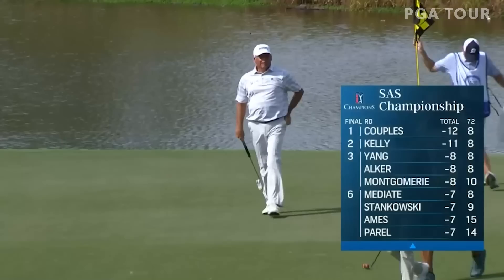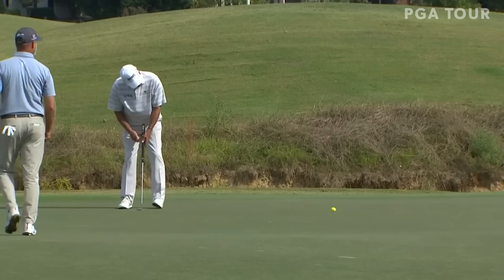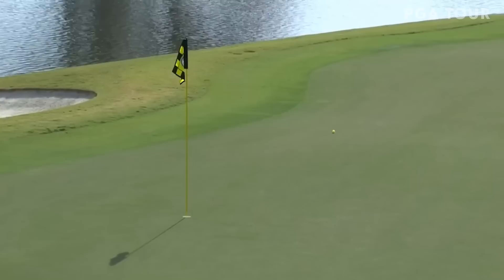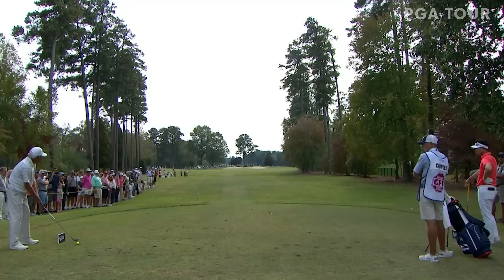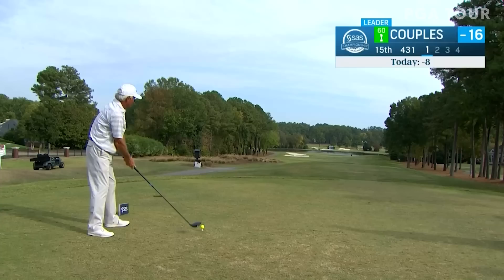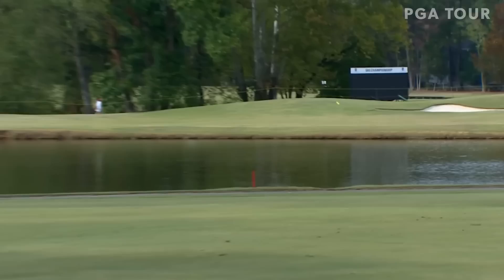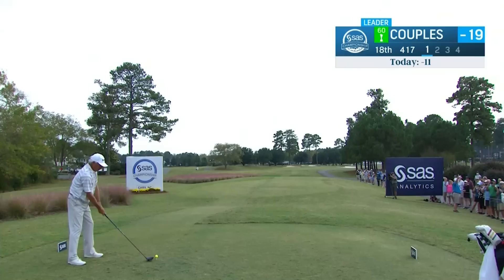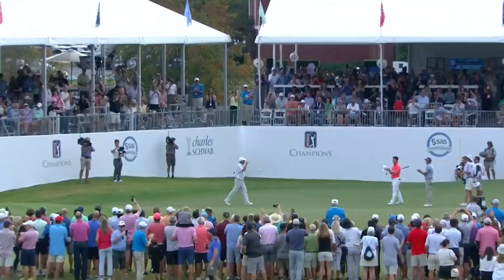Fred Couples shoots 12-under 60 | Round 3 | SAS Championship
In the final round of the 2022 SAS Championship, Fred Couples carded a 12-under 60 to finish at 20-under par, six strokes clear of the field for his 14th victory on the PGA TOUR Champions. Couples, 63, is the first player to shoot his age or better in the final round to win on PGA TOUR Champions. His 60 is also the lowest final round in PGA TOUR Champions history.